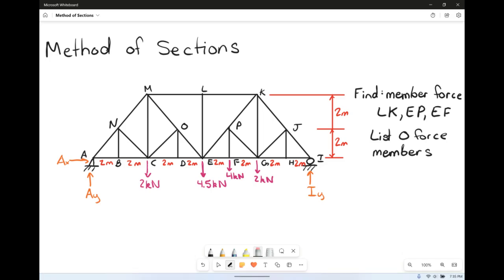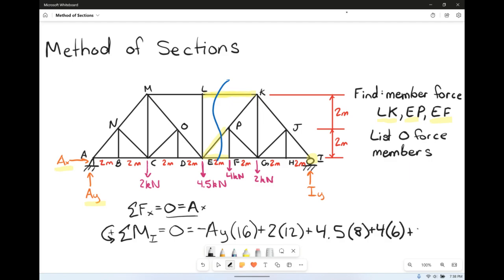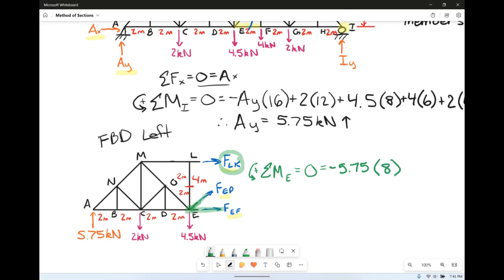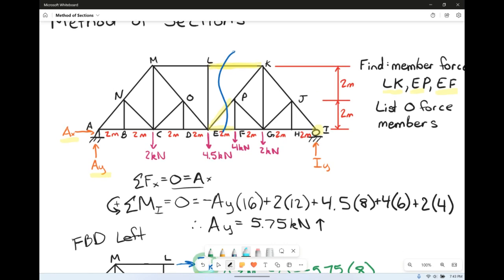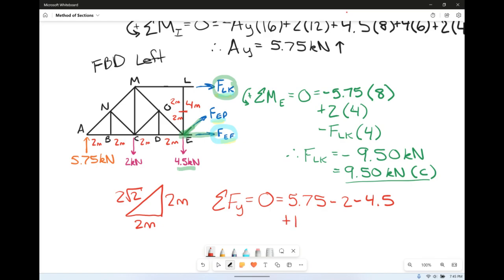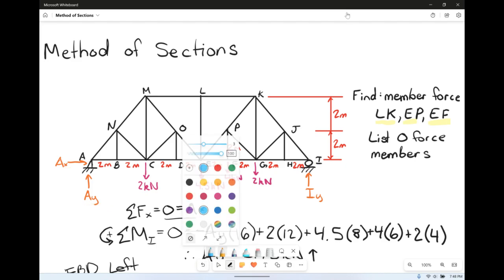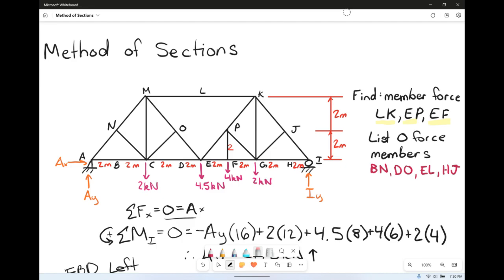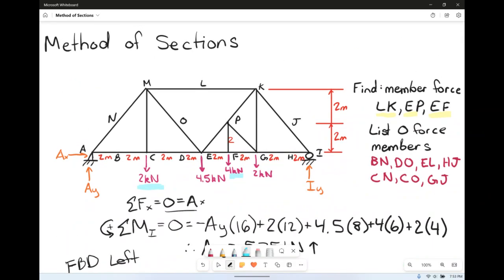Structural Analysis (CE 3340): Method Of Sections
Truss analysis to find member forces using the method of sections.